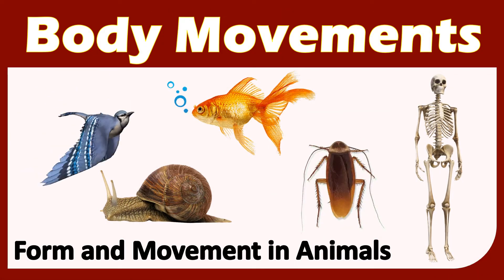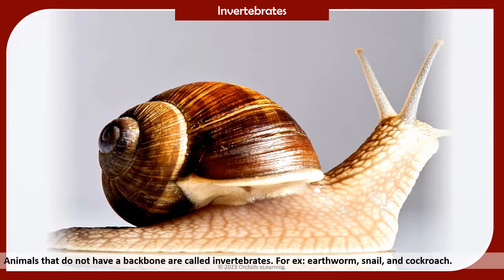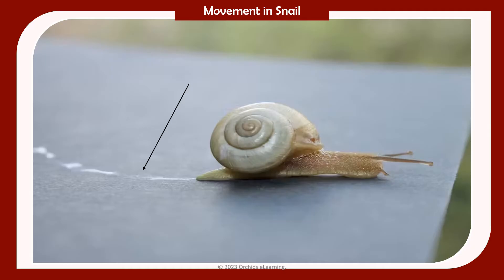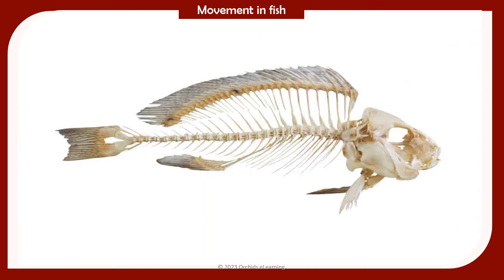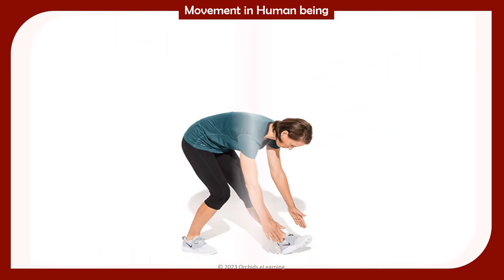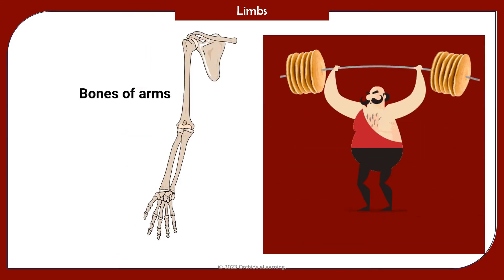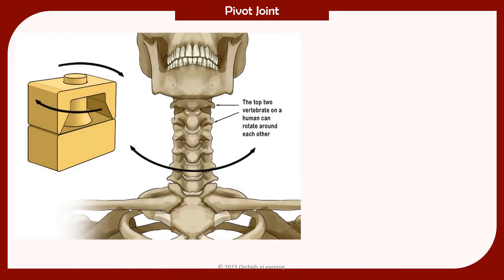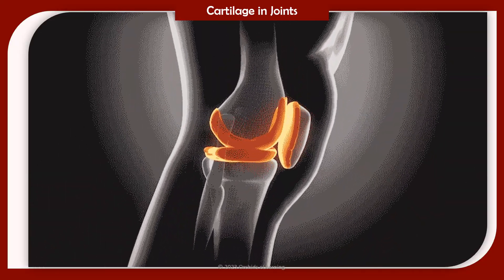Body Movements | Class 6 : SCIENCE | CBSE / NCERT Science | Forms and Movement in Animals